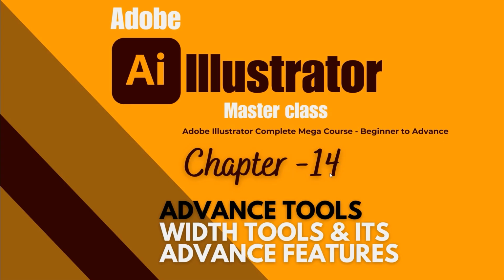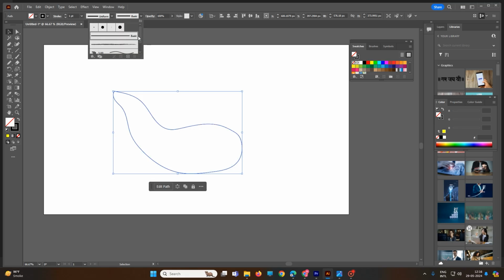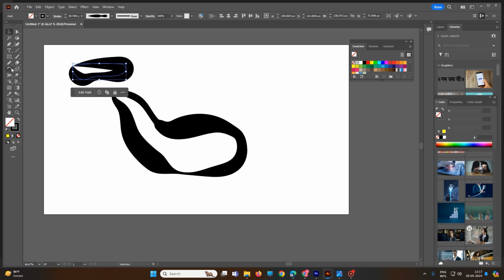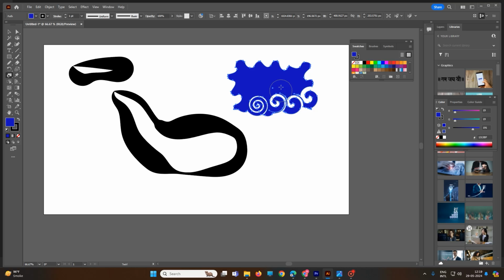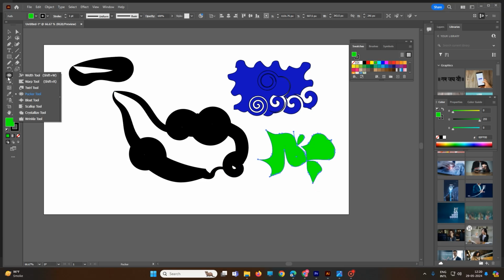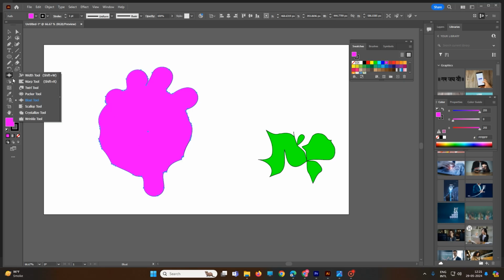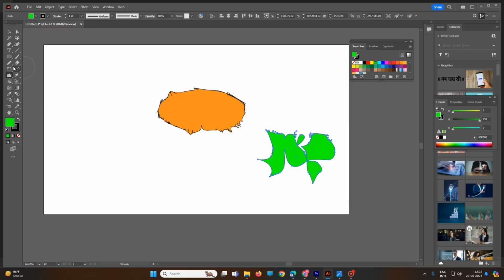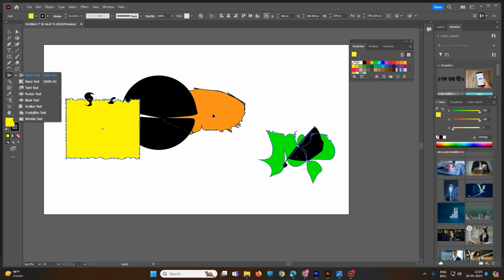👉 Adobe Illustrator Master Class 2026 | Chapter 14 - Width Tool & Advanced Features (English)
Welcome to Adobe Illustrator Master Class 2026 🚀

In Chapter 14 of this complete Adobe Illustrator course, you will learn the Width Tool and its Advanced Features step-by-step in English. This tutorial is perfect for beginners and graphic designers who want to create professional stroke effects, smooth vector artwork, and advanced illustrations in Adobe Illustrator.

🔥 What You Will Learn:
✔ Width Tool Advanced Features
✔ Professional Stroke Editing
✔ Smooth Vector Effects
✔ Creative Line Variations
✔ Advanced Workflow Techniques
✔ Practical Examples

🎯 Perfect For:
- Beginners
- Graphic Designers
- Vector Artists
- Freelancers
- Students
- Content Creators